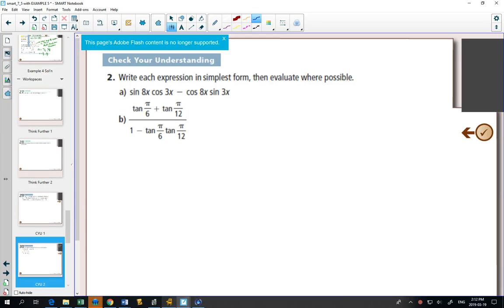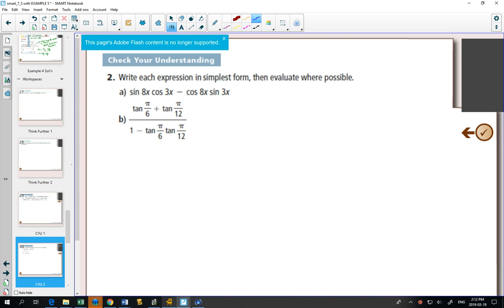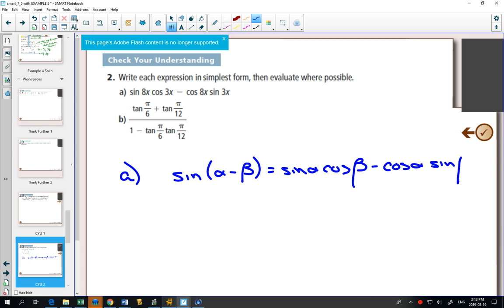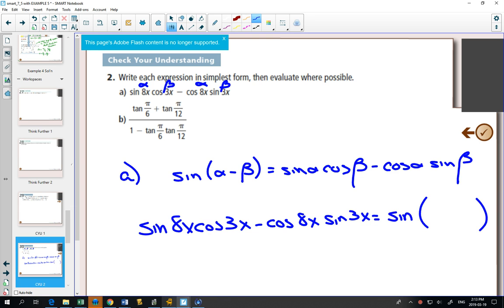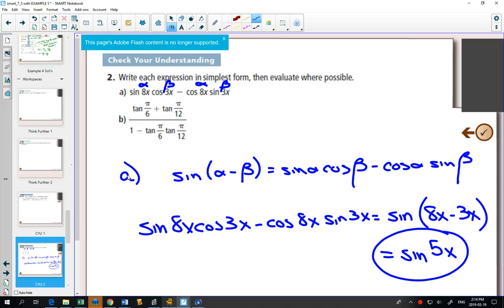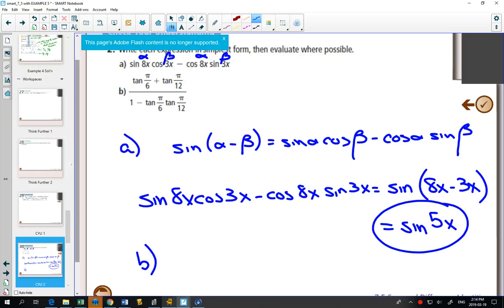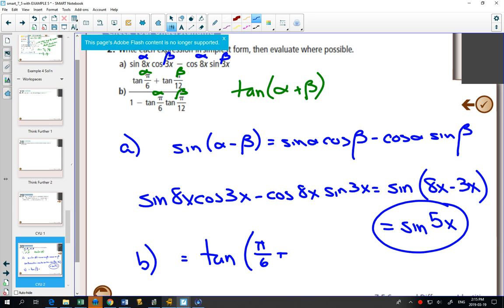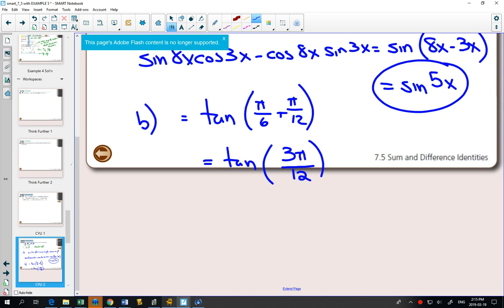40SP 7 5 Example 2